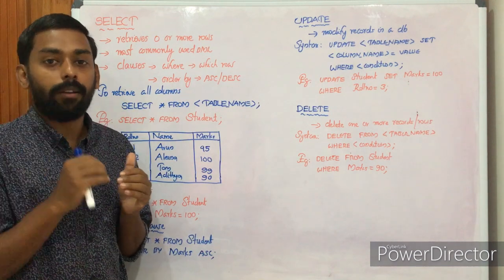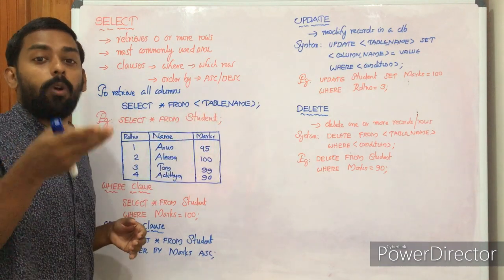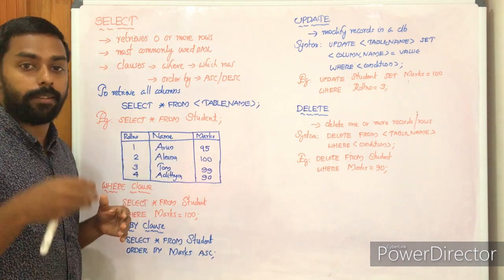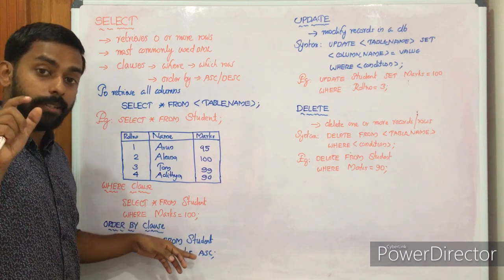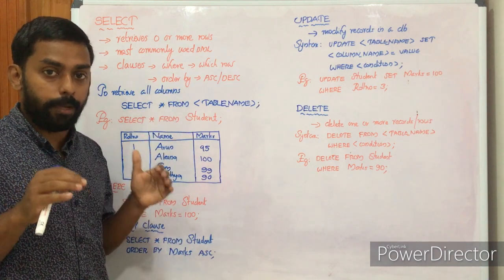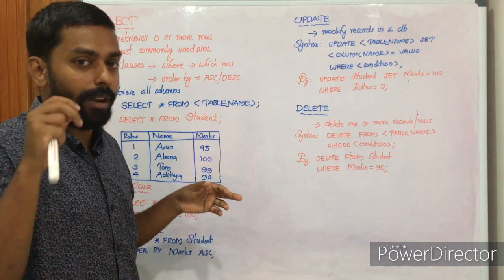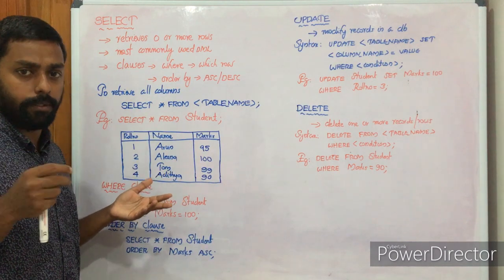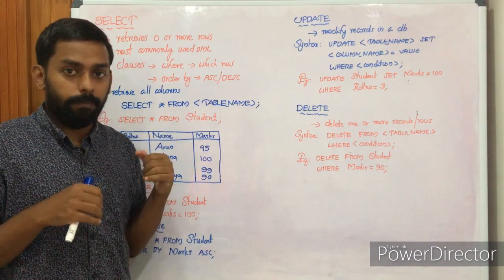SQL Commands || DBMS || SELECT || UPDATE || DELETE